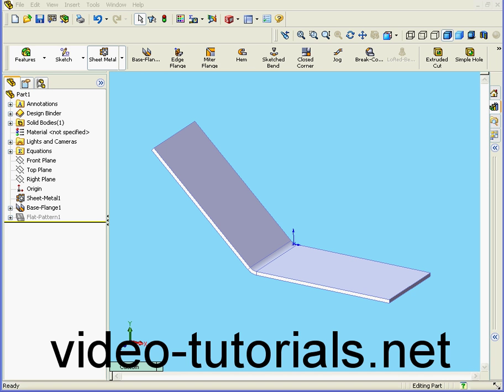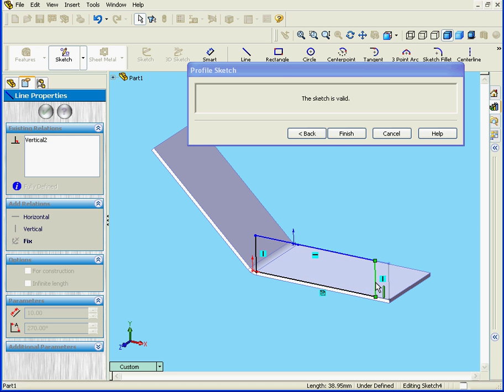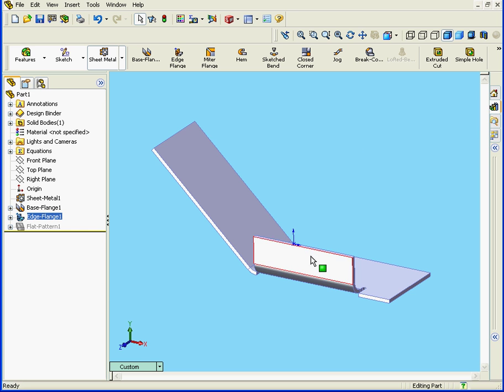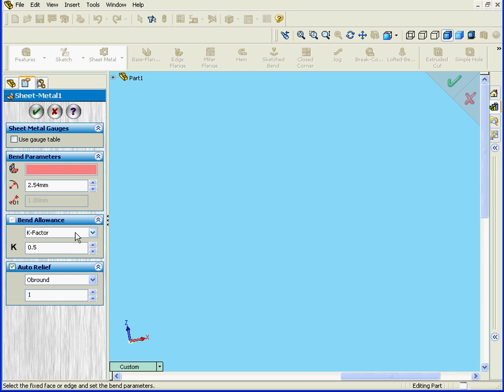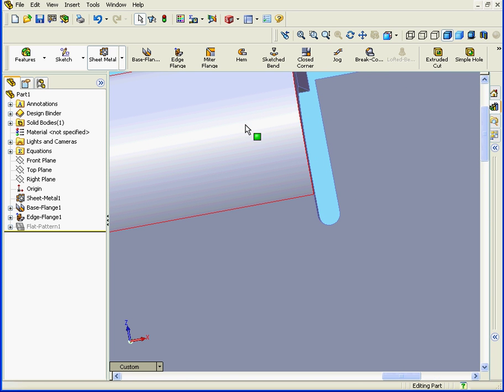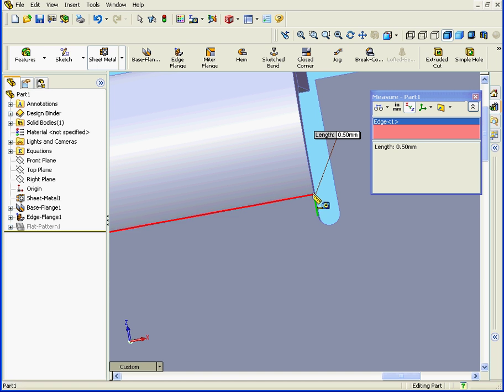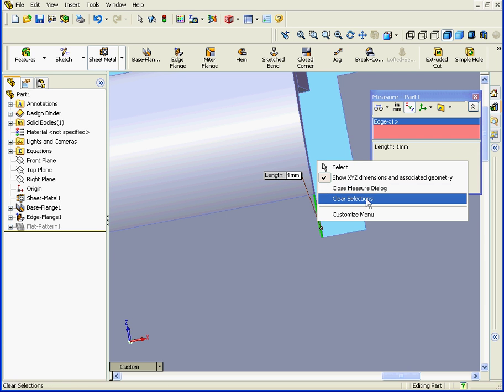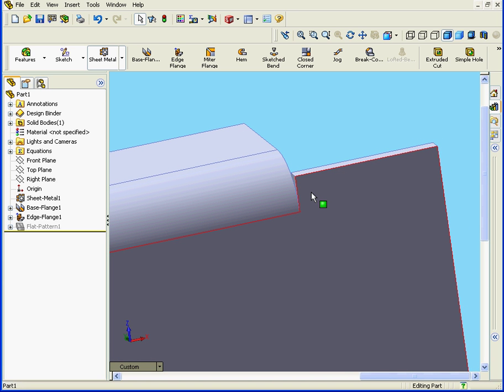Sheet Metal Solidworks 2007 2008